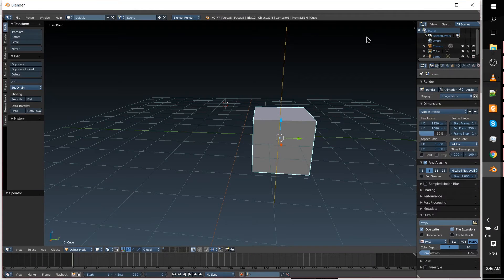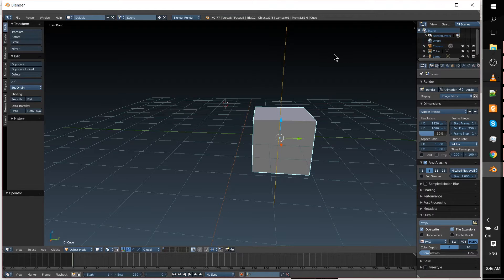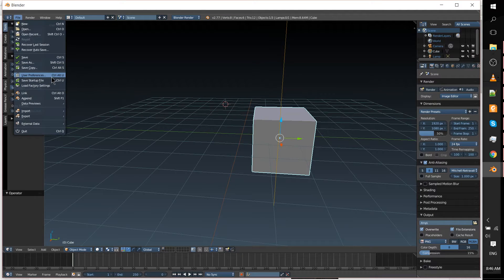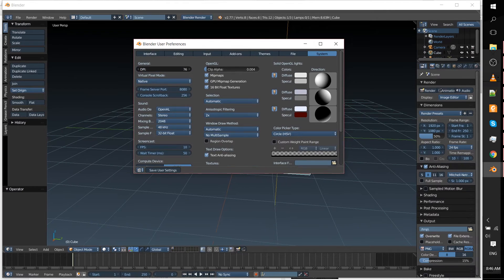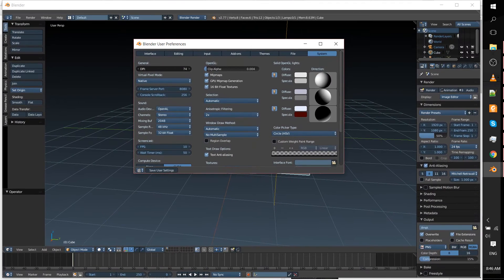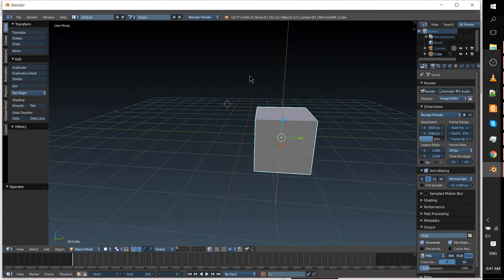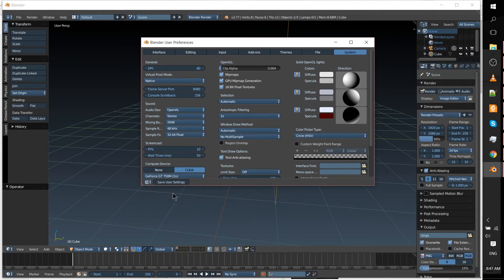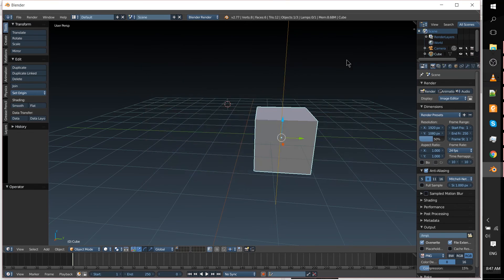How to Change Size of Blender 3D User Interface - Tutorial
Modify the UI Size so that you can see Blender better